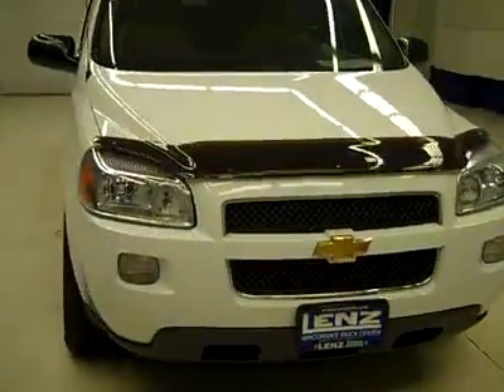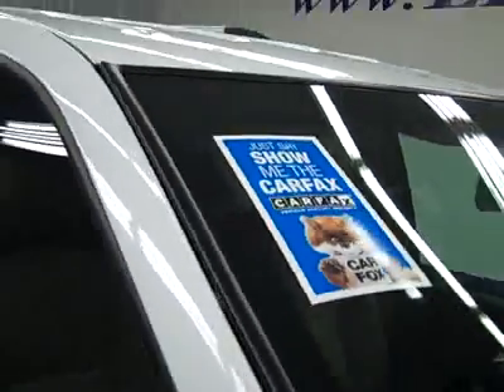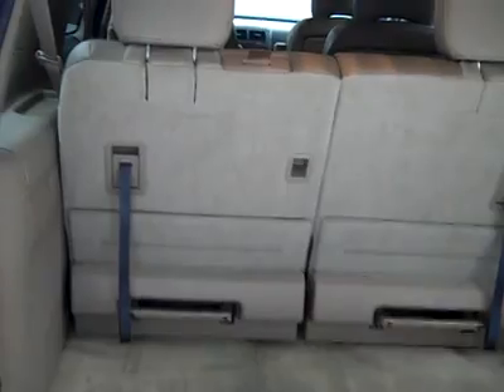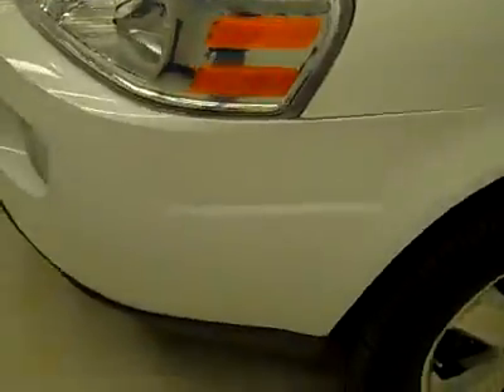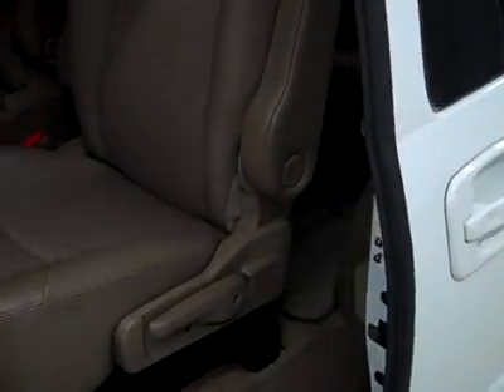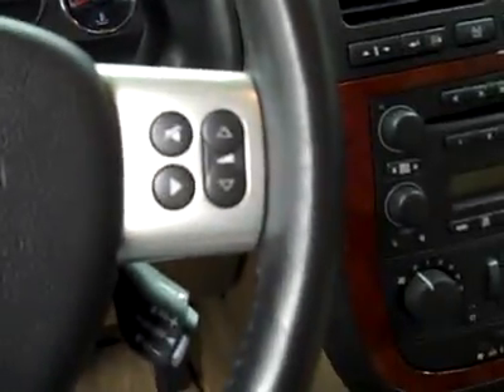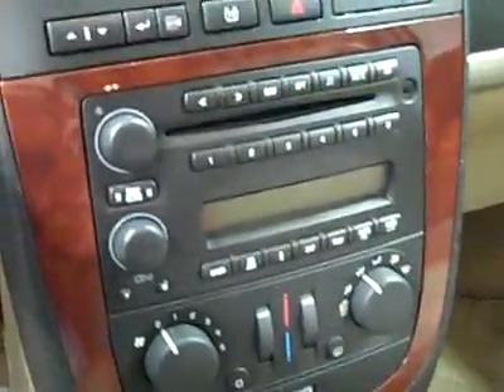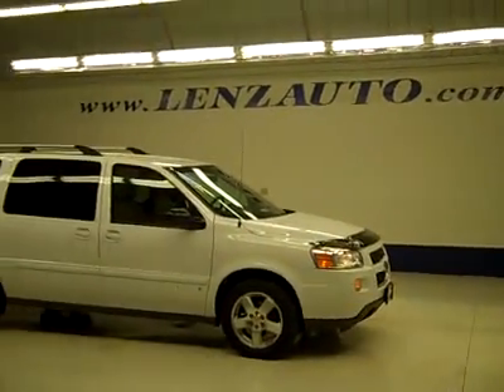2008 Chevrolet Uplander LT1-QUADS-THIRD-TV/DVD-CD PLAYER - WALK AROUND REIVEW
2008 CHEVROLET UPLANDER Fond Du Lac, WI
Stock

WATCH A FULL VIDEO OF THIS UPLANDER P2801H! CLEAN CARFAX! 3.9 LITER V6 ENGINE, FOUR DOOR WITH TWO POWER SLIDING SIDE DOORS, LT1 PACKAGE 1LT LT, FACTORY TV AND DVD REAR ENTERTAINMENT SYSTEM TV/DVD DVD PLAYER RES, AUTOMATIC TRANSMISSION, FRONT WHEEL DRIVE FWD, TAN VINYL AND CLOTH CAPTAINS CHAIRS, 2ND ROW QUAD SEATING QUADS, 3RD ROW SEATS BENCH SEATING, 7 PASSENGER SEVEN, POWER MIRRORS, GOODYEAR INTEGRITY P225/60 R17 TIRES, FACTORY ALLOY RIMS, FOUR WHEEL DISC BRAKES, KEYLESS ENTRY WITH TWO POWER SLIDING SIDE DOOR BUTTONS, CD PLAYER, MANUAL RAISE REAR GATE, SIDE AIRBAGS CURTAIN AIR BAGS, STEERING WHEEL WITH AUDIO CONTROLS, REVERSE SENSORS, L.A.T.C.H. CHILD SAFETY SYSTEM, DUAL CLIMATE CONTROL, REAR WINDOW DEFROSTER, COMPASS/TEMPERATURE/MILEAGE DISPLAY, FOG LIGHTS, TINTED WINDOWS, FACTORY FLOORMATS, WOODGRAIN DASH AND DOOR TRIM, POWER REAR SIDE WINDOW VENTS, ROOF RACK, AIR, CRUISE CONTROL, TILT, POWER LOCKS, POWER WINDOWS, FACTORY POWERTRAIN LIMITED WARRANTY UNTIL 100,000 MILES! THIS VAN IS ELIGIBLE FOR A PARTS AND SERVICE AGREEMENT! CLEAN CARFAX! VERY VERY CLEAN INSIDE AND OUT! RUNS AND DRIVES EXCELLENT! THIS IS ONE OF THE SHARPEST 2008 CHEVROLET UPLANDER MINIVAN VEHICLES WE HAVE EVER HAD ON OUR LOT! DON'T MISS OUT ON THIS SUPER CLEAN MINI-VAN! MAKE YOUR MOVE BEFORE THIS ONE IS GONE!